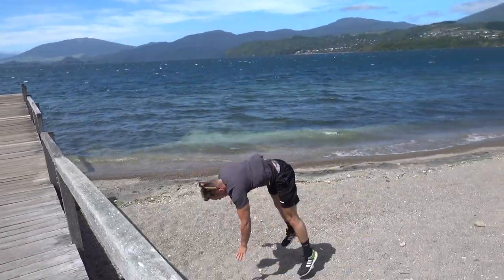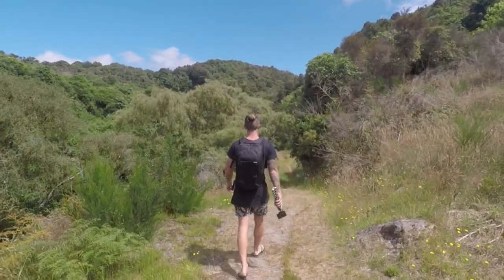The Lost Lagoon of Kuratau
After seeing a few photos and hearing whispers about this place I finally decided to check it out...

The Lost lagoon in Kuratau

There is basically ZERO information about where this place is or its existence. The people that do have content from here, seem to have some sort of secret oath as to where its located.

I literally had to go off vague comments, speculation and google earth to find it, but I did and here it is!

Social -